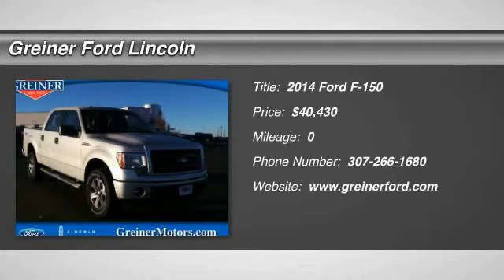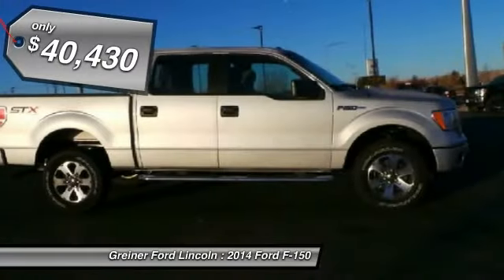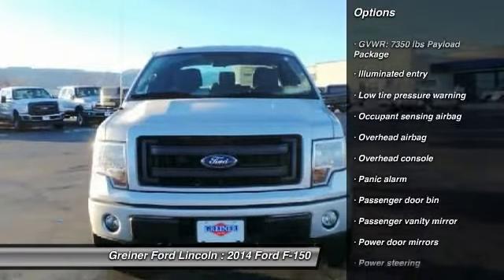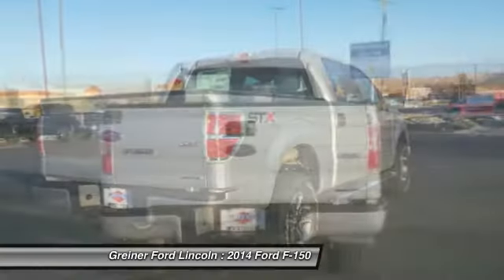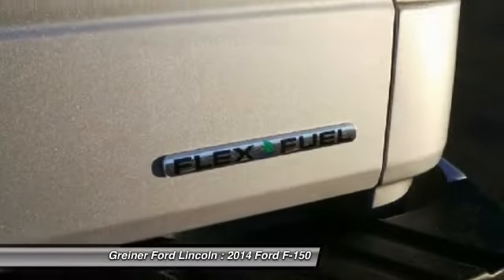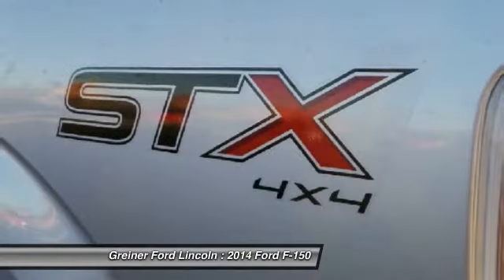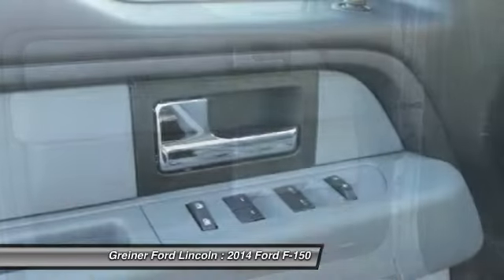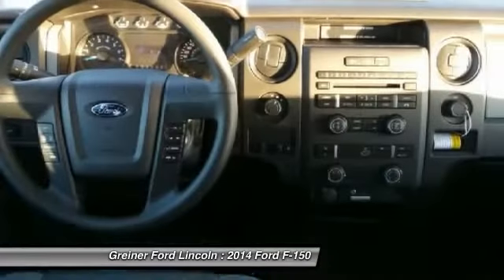2014 Ford F-150 Casper WY FS6247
2014 Ford F-150 STX

3333 CY Ave.

Don't miss this 2014 Ford F-150. It's equipped with Automatic transmission and features a Ingot Silver Metallic exterior. With  miles, You'll want to take this car home. Make a great choice today.